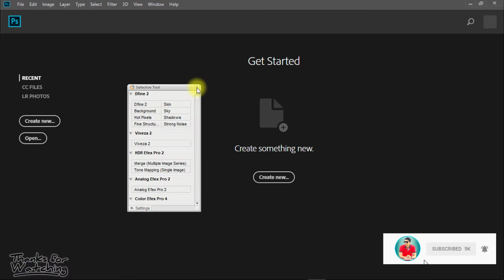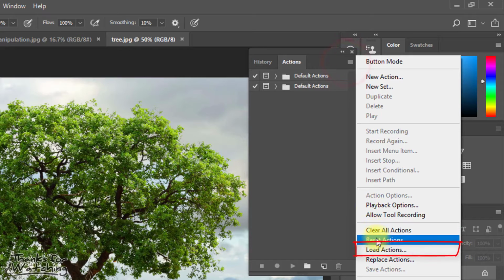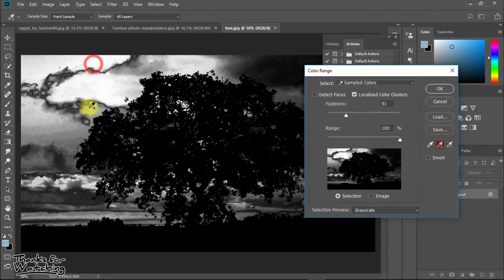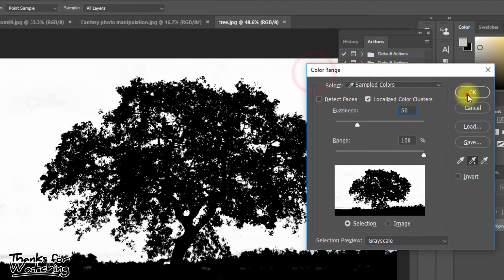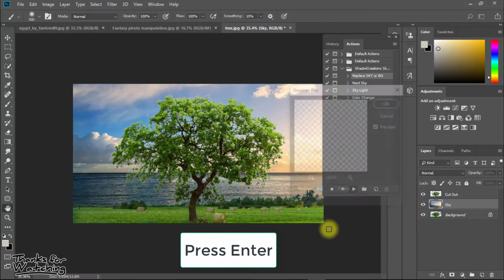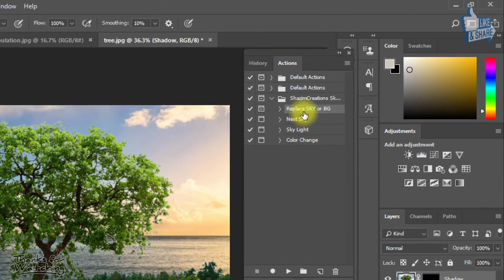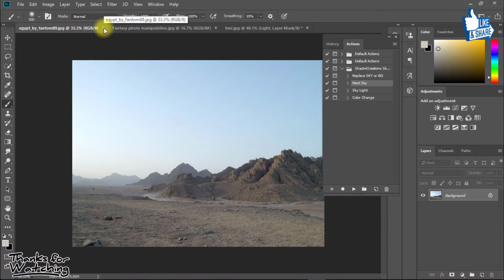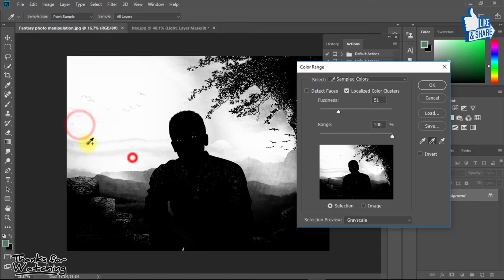1-Click Automatic Any Background Change and Replace SKY Photoshop Action⏬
You can easily use this Free Photoshop action at any time. I provide My 1 click quick amazing Photo Background Remove Photoshop Actions. just 1 click and select your replace background area. and set your next background on which background you want to replace. then press enter. and enjoy perfectly replace or change background Photoshop Free Actions by Shazim Creations. you can change any cutout tree background or any cutout hair or any sky or any Background.